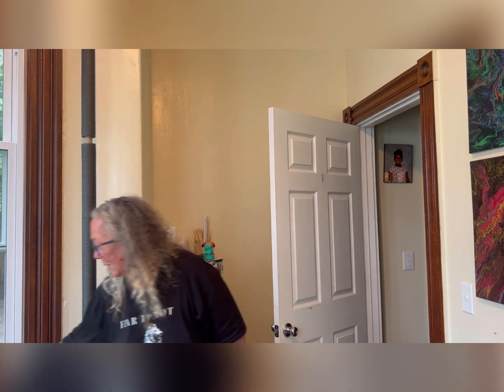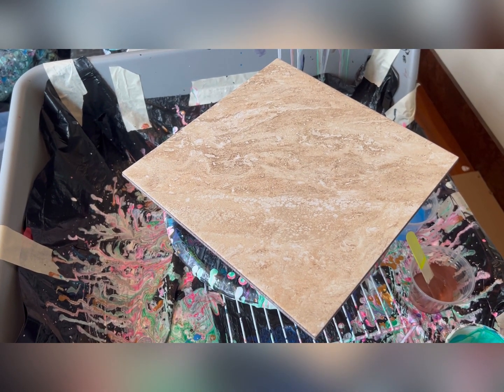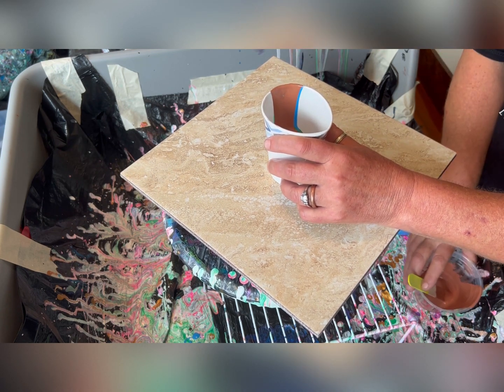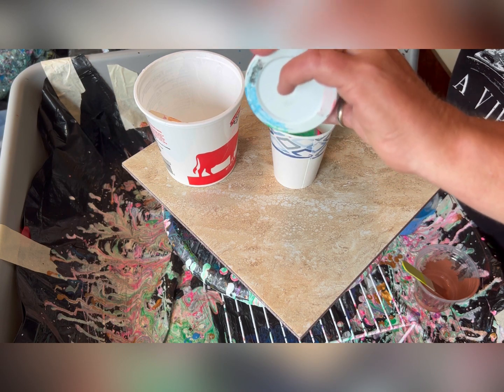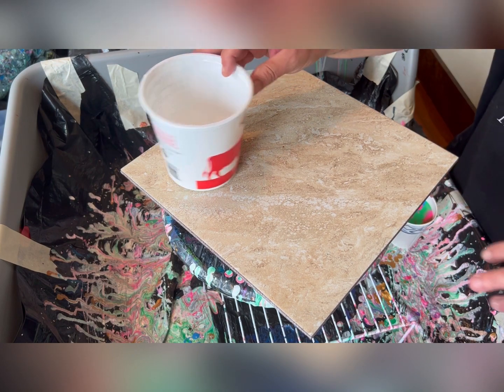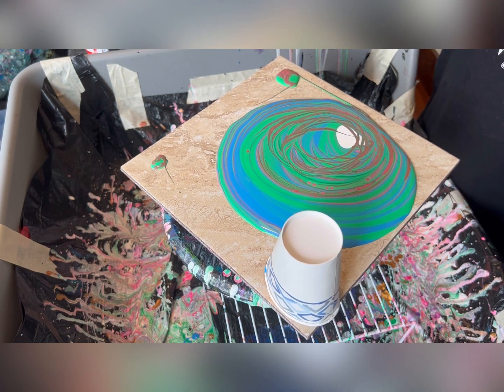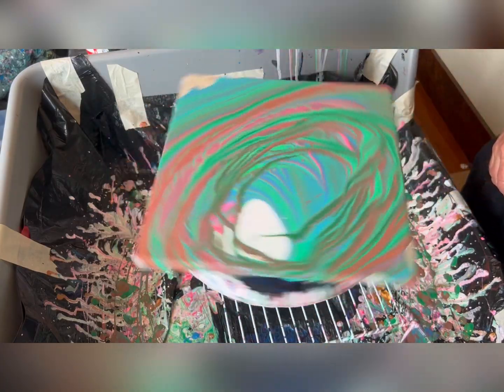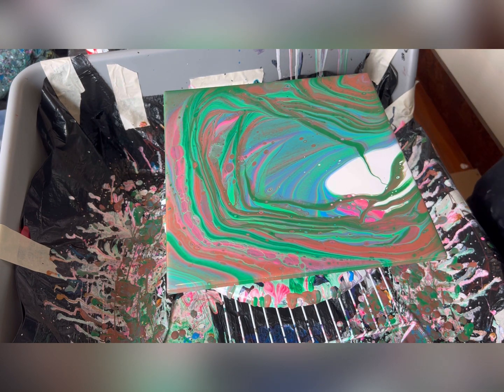Pretty lill ring pour